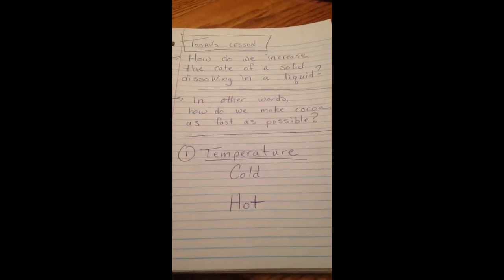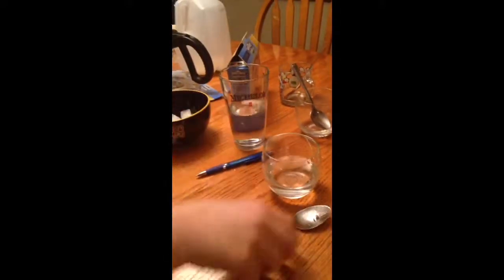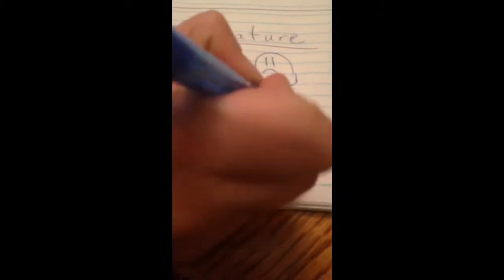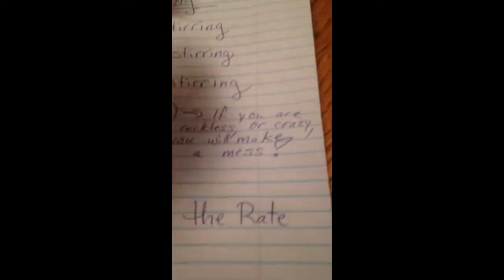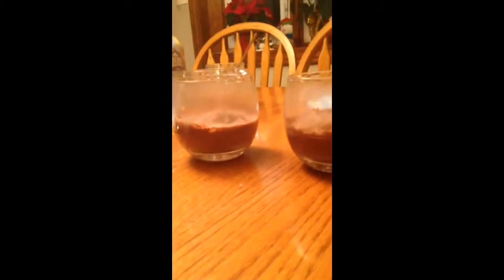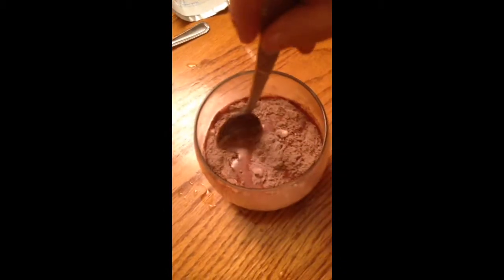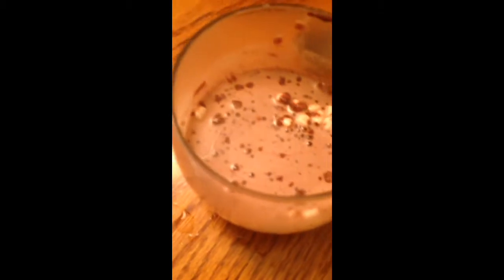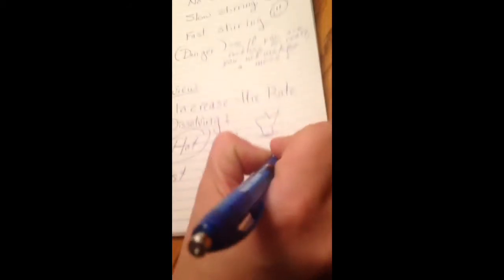Increase the rate of dissolving hot cocoa powder in water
via YouTube Capture : Today's Lesson: How do we increase the rate of a solid dissolving in a liquid? a short, simple lesson with notes and hot cocoa!